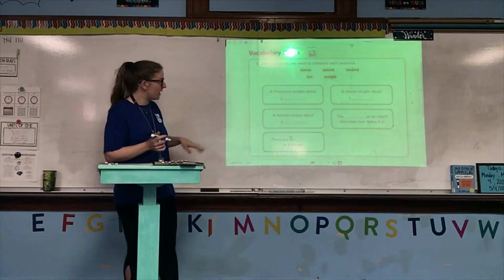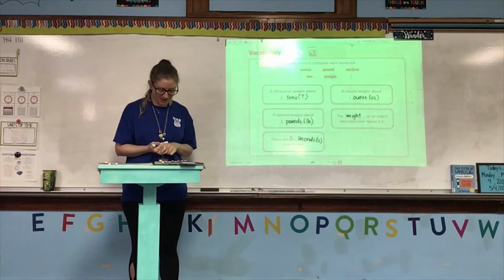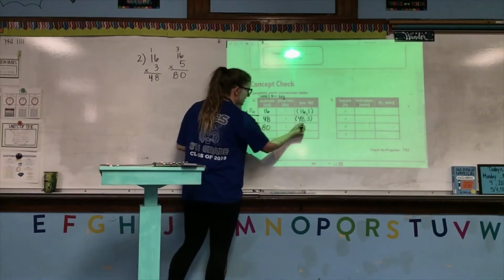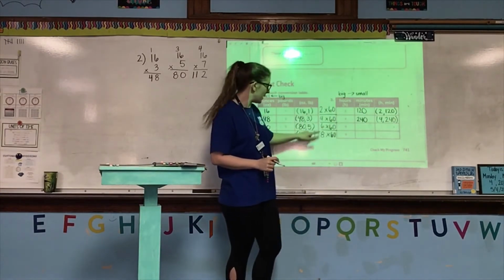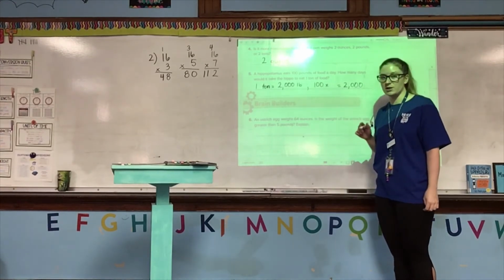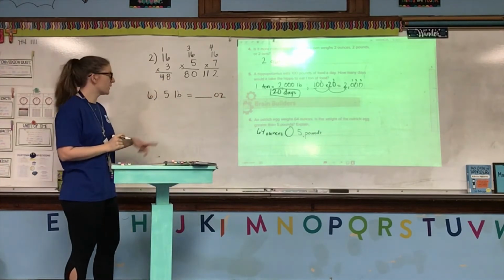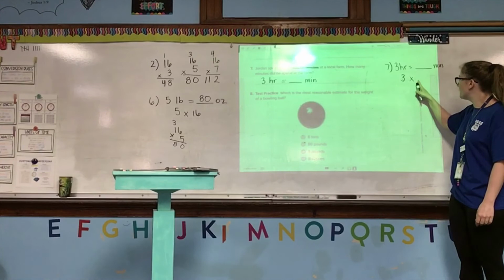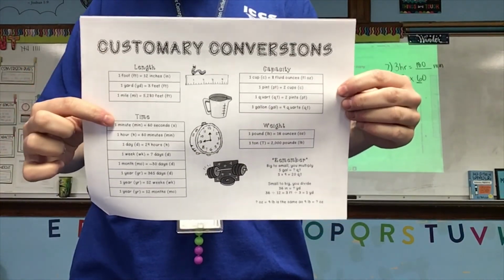Math, Check My Progress 5/4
Math lesson, Monday, May 4, 2020